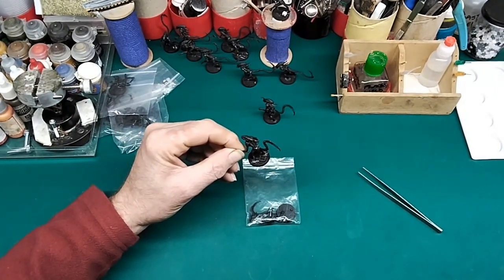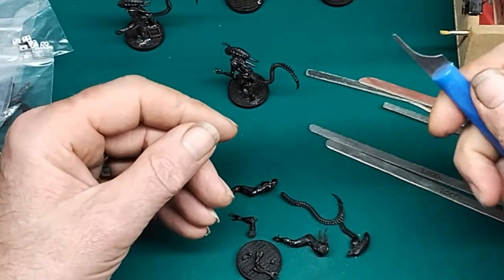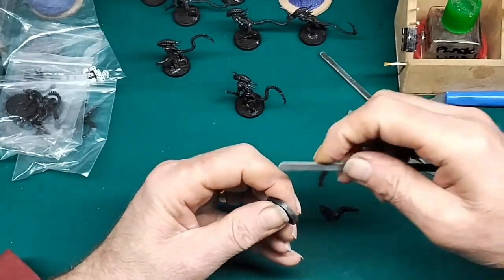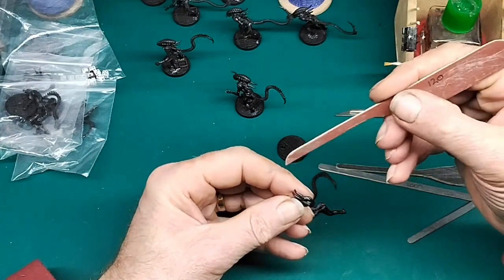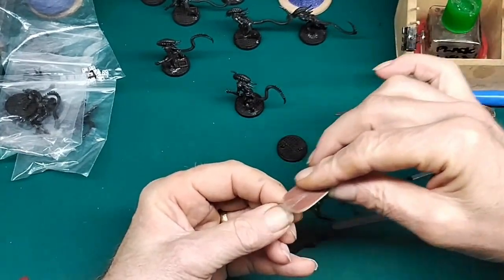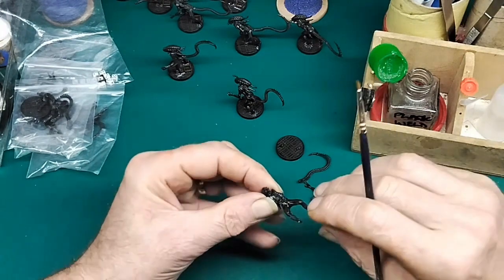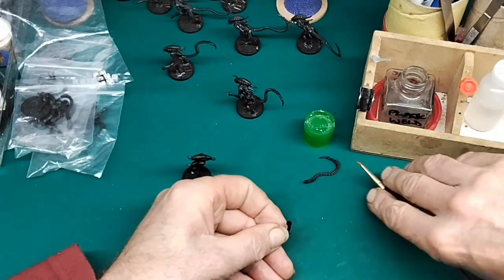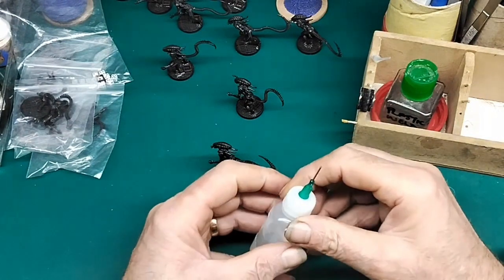Aliens Another Glorious day in the corps - An xenomorph tutorial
This video is to show you how I put my tails on with superglue and Tamiya extra thin glue or Plastic weld (homemade)/Plastic Mek. Happy Gluing.